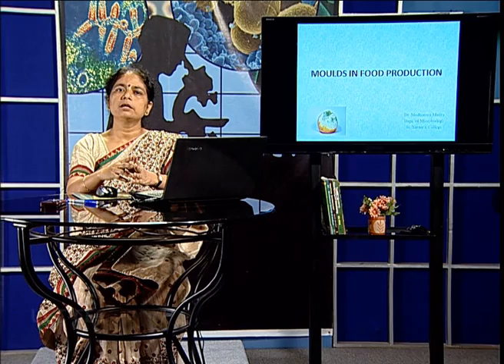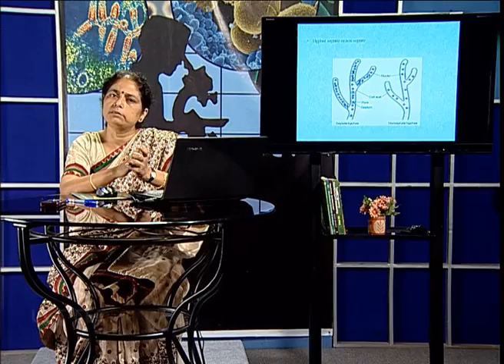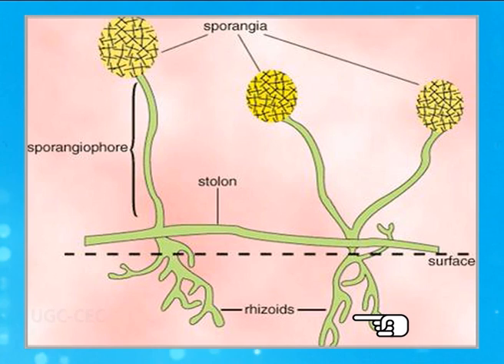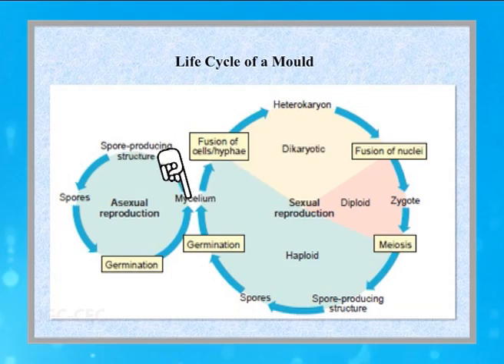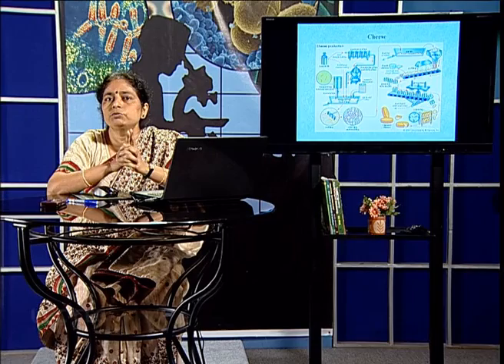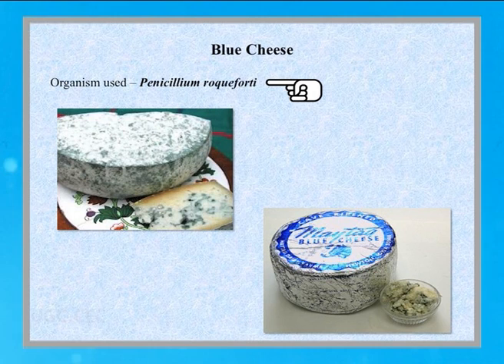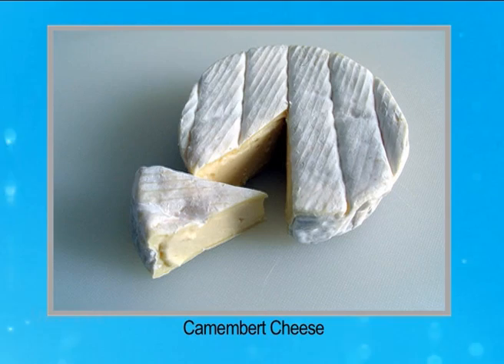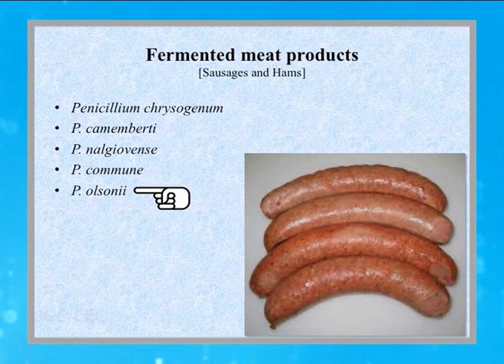Moulds in Food Production